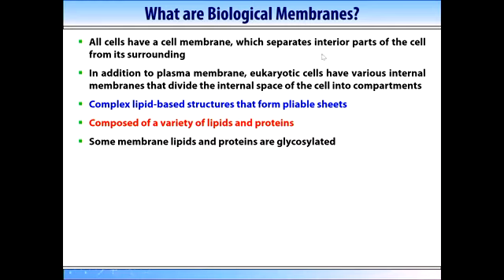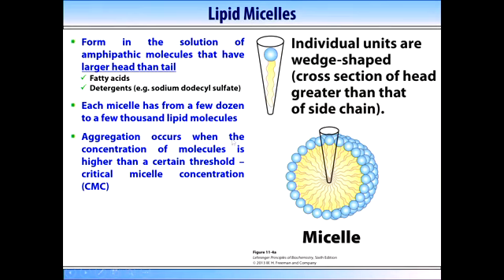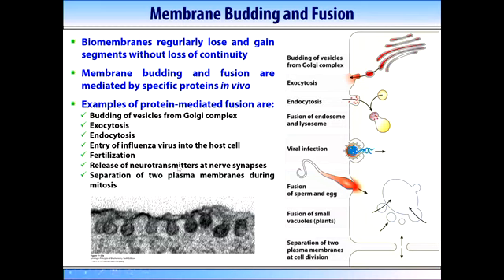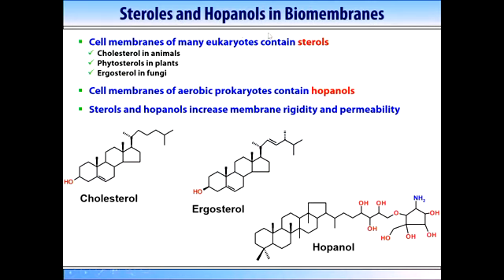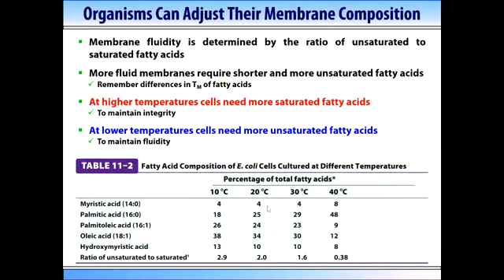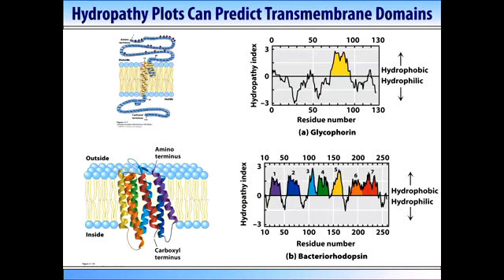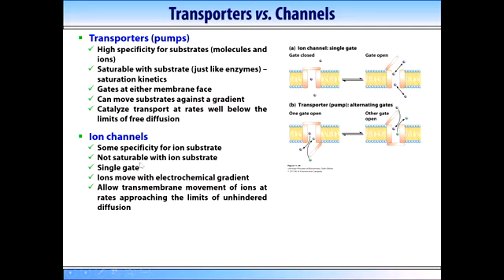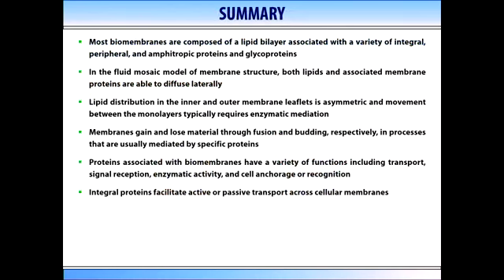Polinkanov - Module 2: Biomembranes